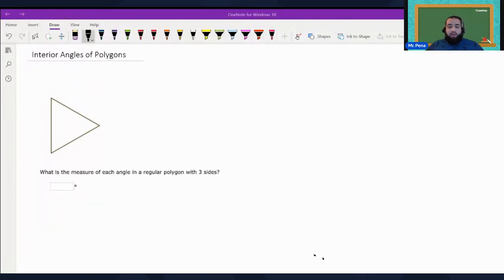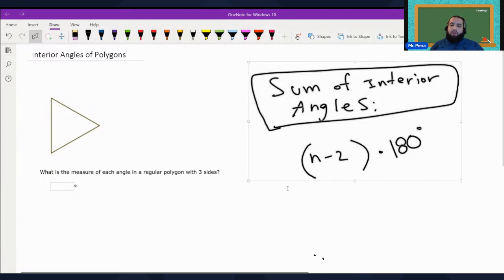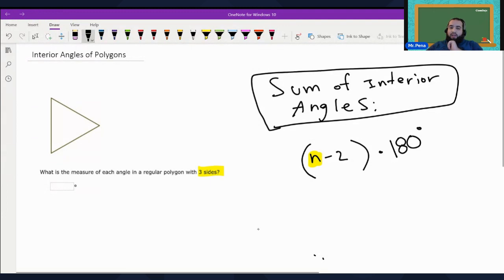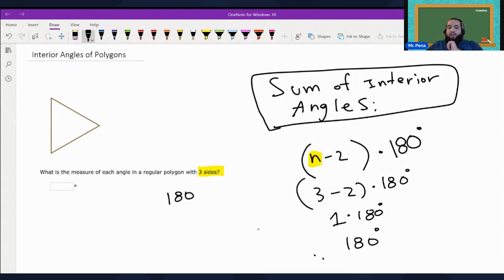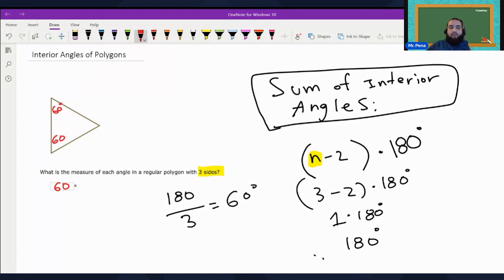Unveiling the Secrets of Interior Angles in Polygons 📐✨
Want more Math help?

In today's video, we explore the concept of "Interior Angles of Polygons." Whether you're a student looking for a clear explanation or just someone curious about the intricacies of geometry, this video is for you.

In this session, we start by introducing the concept of interior angles and their relevance in polygons. We tackle a concise problem to illustrate how to calculate the interior angles of a polygon and touch upon the fundamental idea of the "sum of interior angles."

🔍 Key Topics Covered:

Definition of Interior Angles
Solving a Sample Problem
Introduction to the "Sum of Interior Angles" Formula
Our goal is to make geometry accessible and enjoyable for everyone. So, whether you're a student studying for an exam or simply curious about the world of polygons, join us on this learning journey.